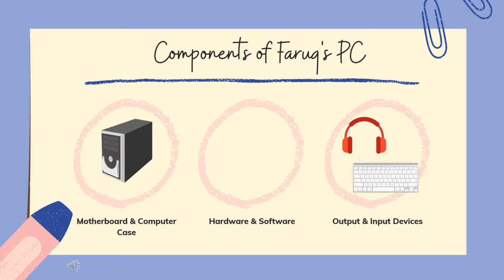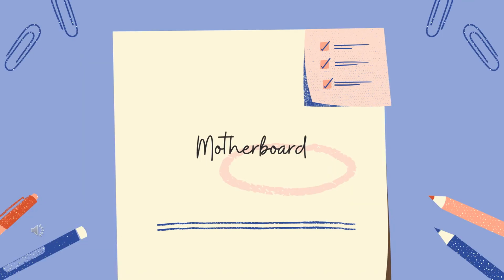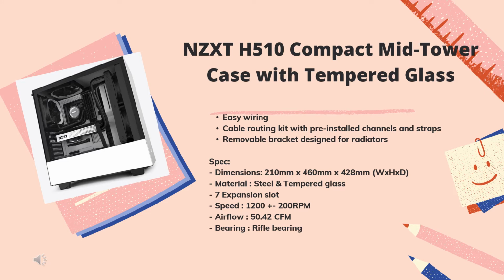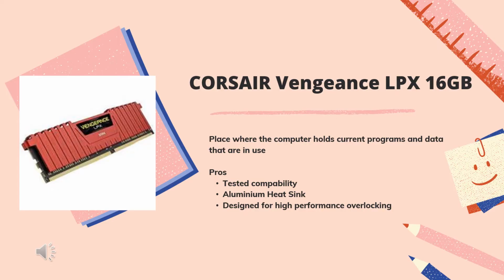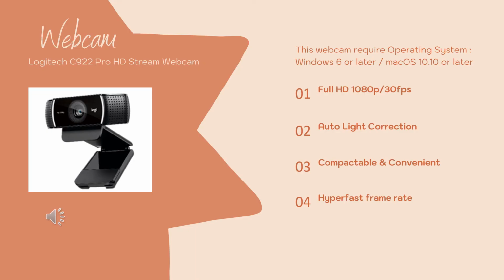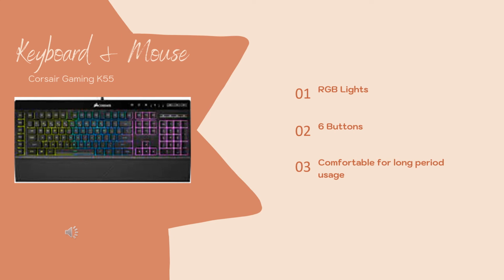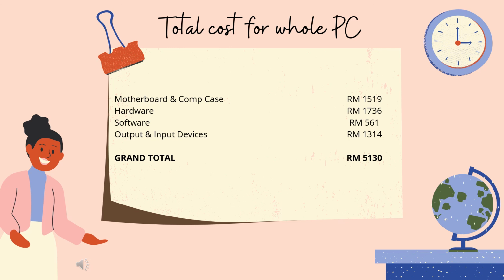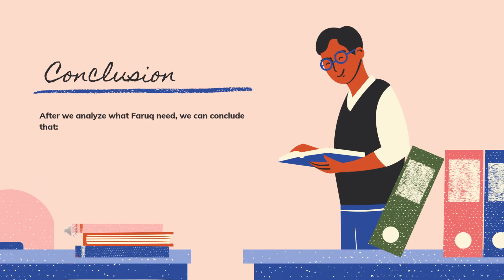IMD222 PC PROPOSAL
NUR ALYA BINTI AMIR (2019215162)